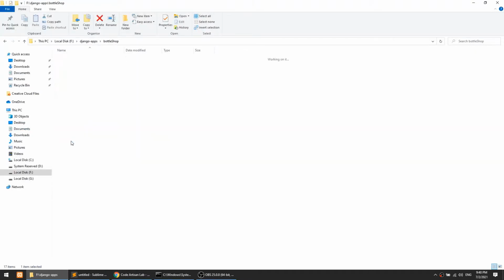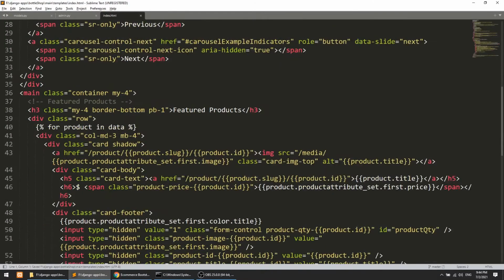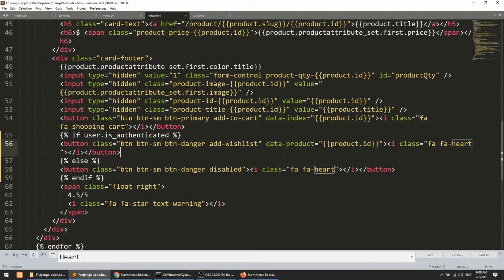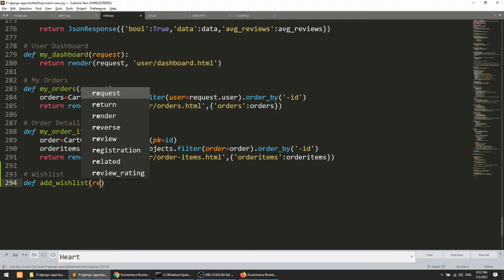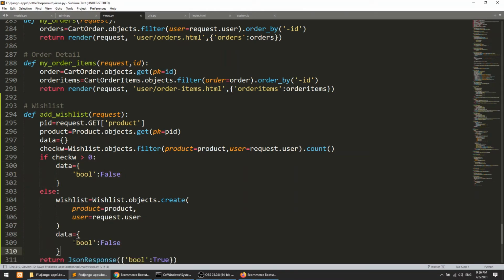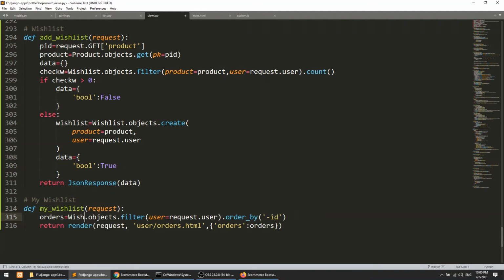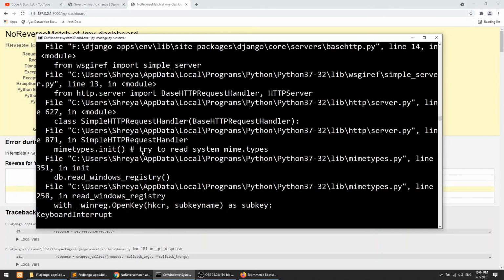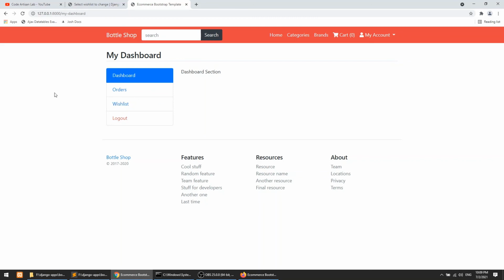User Wishlist with Jquery Ajax | Django Tutorials | Django Ecommerce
Django Tutorials | Django Ecommerce | User Wishlist with Jquery Ajax. In this video, We will create user wishlist functionality with jquery ajax. We will show the wishlist in user dashboard. We will mainly perform the following tasks in this video.
- Only logged user can add product in wishlist
- User wishlist functionality with jquery ajax
-   Show all wishlist in user dashboard

##  Tutorials
- How to create wishlist functionality with jquery ajax
- How to show wishlist items in user dashboard
- How to create user dashboard in django ecommerce
- How to show user order history page
- How to show specific order detail with all items
- How to show live reviews and rating with jquery ajax
- How to show instantly reviews and rating after add
- How to show Average rating in django ecommerce
- How to create product review form
- How to django form data with jquery ajax
- How create product review rating system in django ecommerce
- How to get multiple checkbox values in a javascript object
- How to create a dynamic key in a javascript object